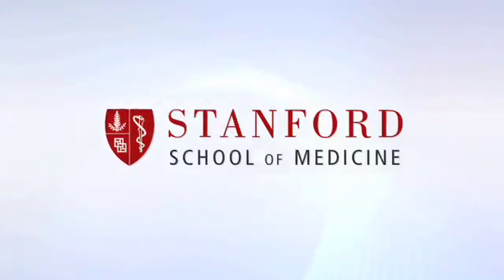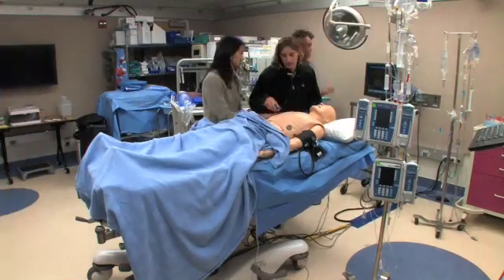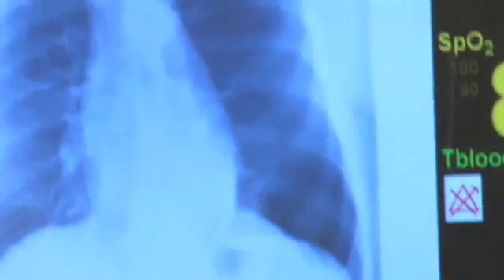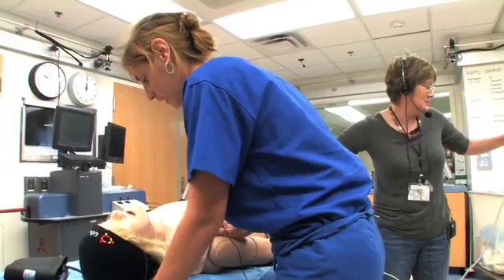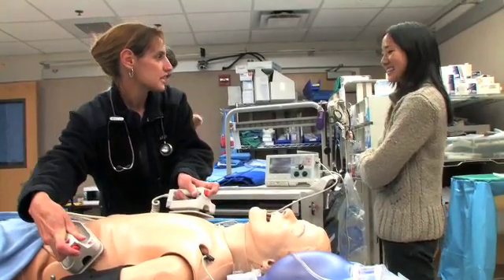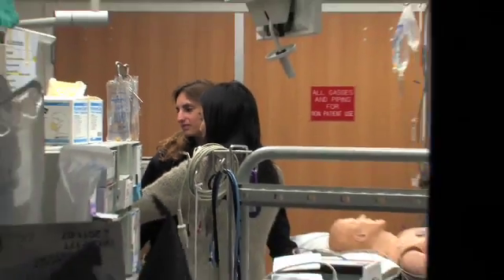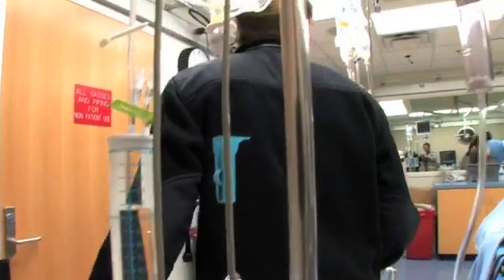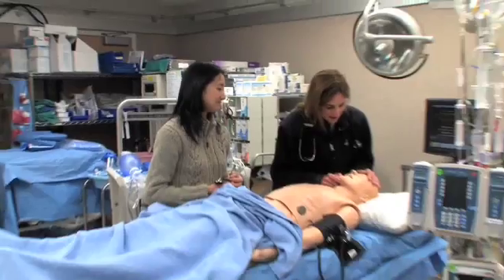The Goodman Simulation Center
The Stanford University School of Medicine presents the Goodman Simulation Center which provides an environment for medical students to perform and learn from a simulated operating room setting to prepare them for real-life situations.